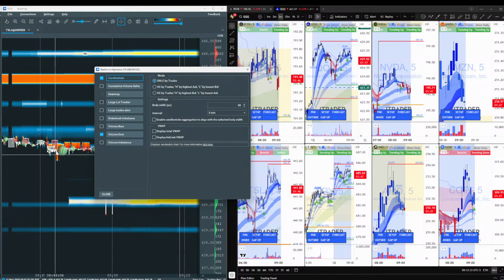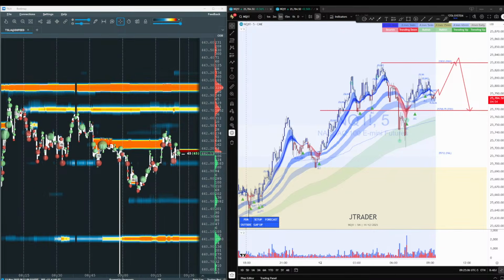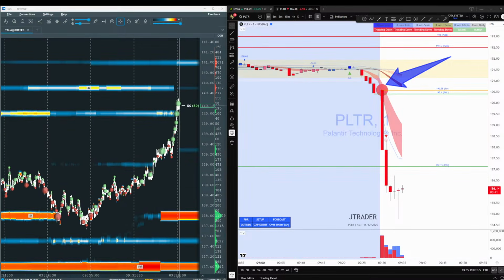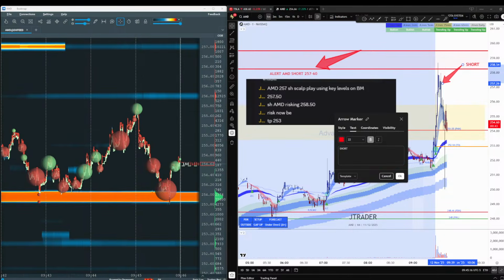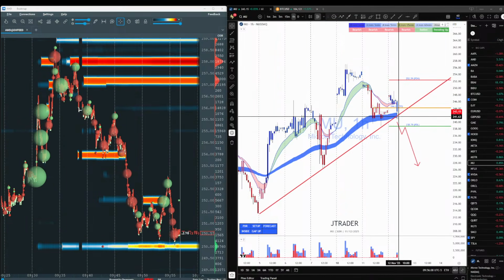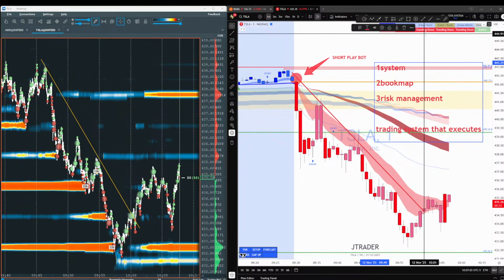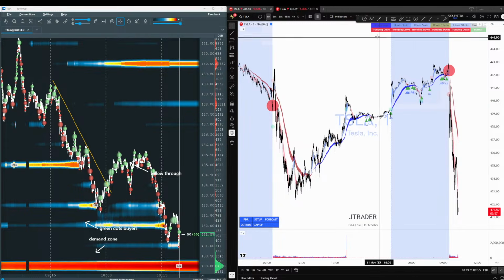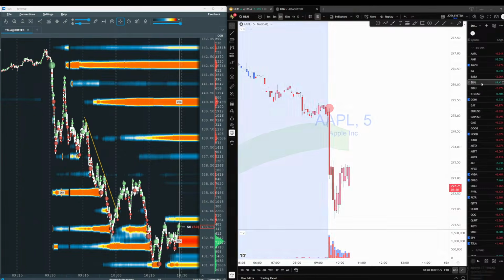Live Order Flow Trading Large and Small Cap Stocks | JTrader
👉 Follow BOOKMAP

JTrader covers his proprietary strategies using Bookmap with his JLines integrated and systematic trading bot algos. Look for trades in large caps like TSLA, AMZN, APVO, and the ES futures!